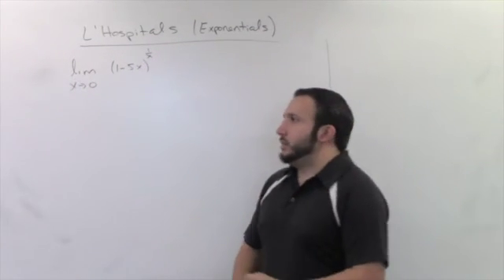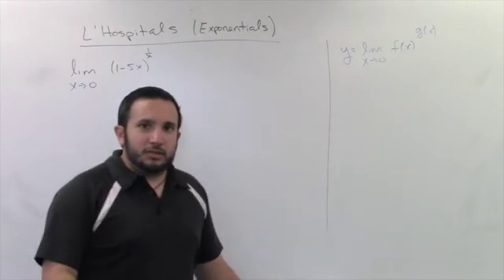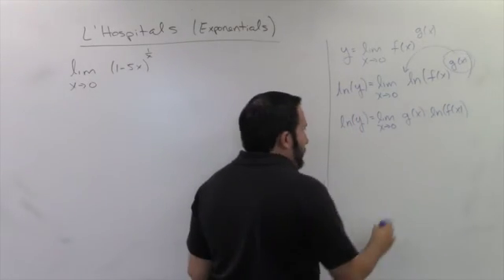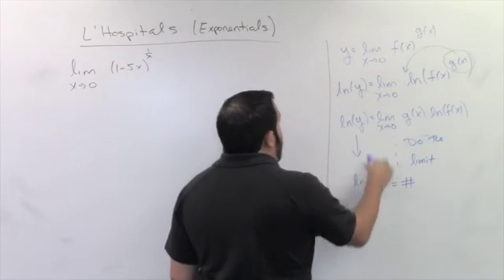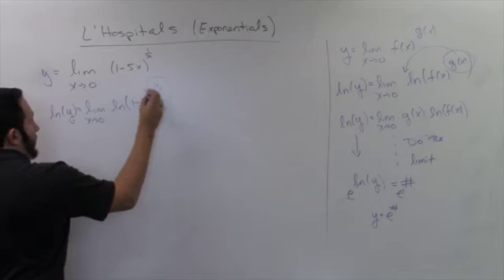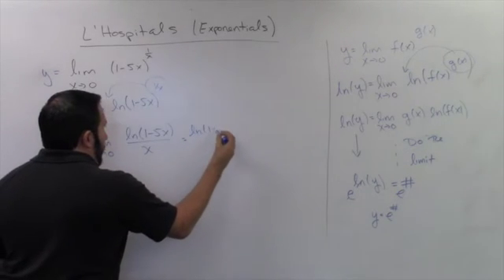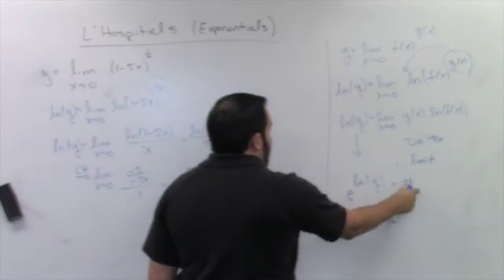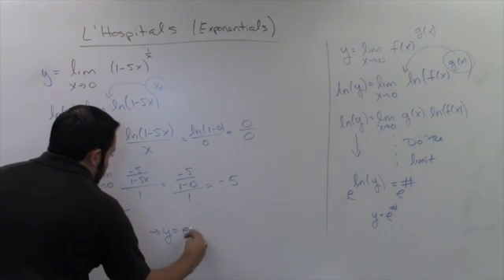l'hospitals exponentials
Howdy!